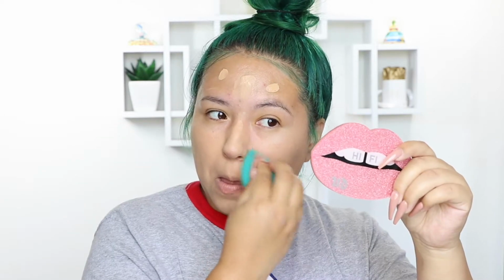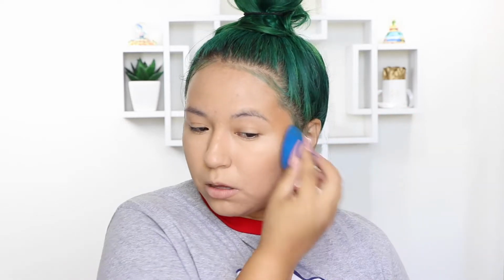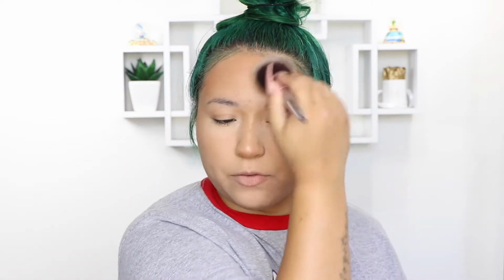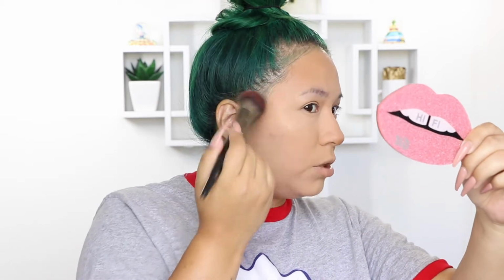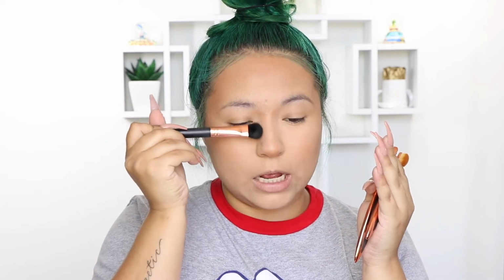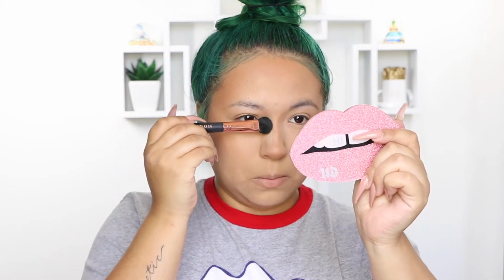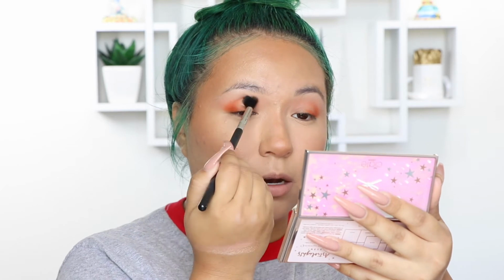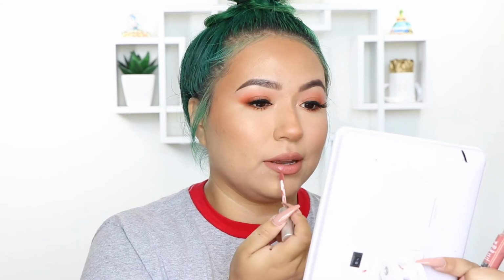Full Face Chatty Makeup Tutorial | YURIGMAKEUP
Hey guys!! Welcome back! Hope you enjoyed todays video!
I like to post both easy natural looks and colorful dramatic ones so if this natural glam isn't your fave, don't worry I have a more dramatic tutorial coming soon!!

👫LET’S CONNECT!❤️

💯Be YOU, Unapologetically!